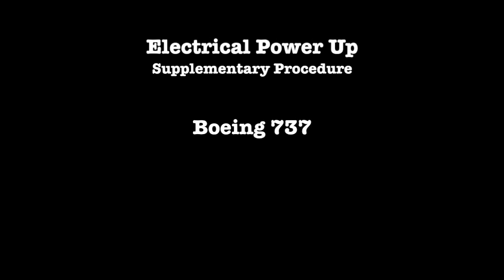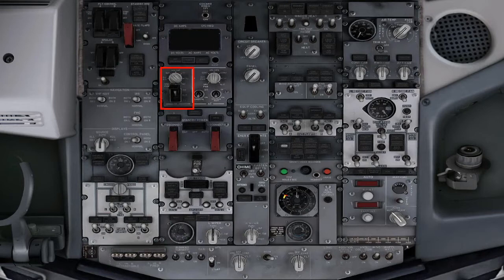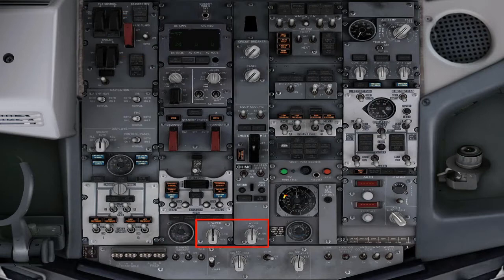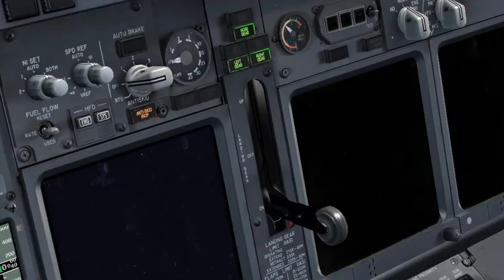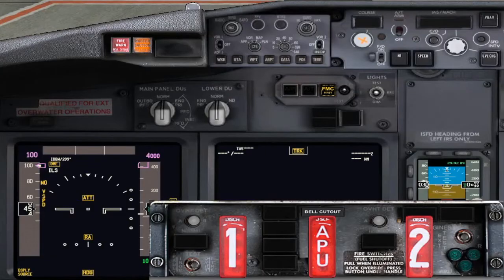SP - Electrical Power Up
This videos shows the electrical power up supplementary procedure on a Boeing 737. It can be found on FCOM1. These are the very first steps to be executed when arriving on the aircraft and it is unpowered.

Update: Fire/overheat detection check.